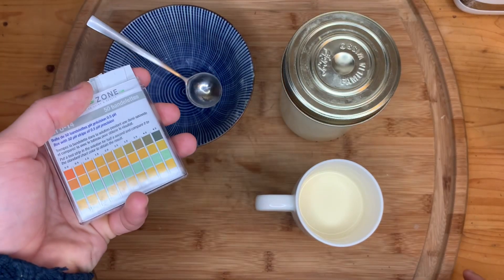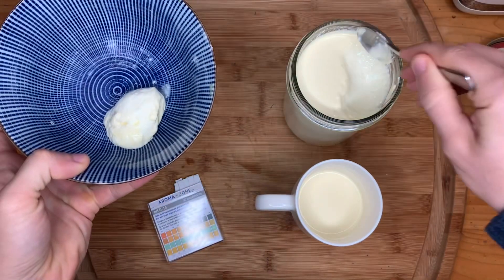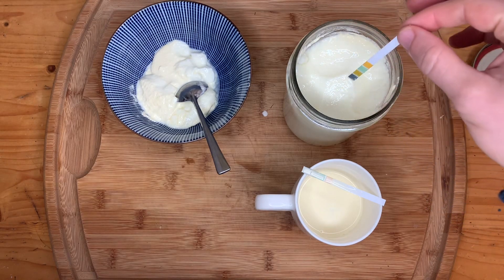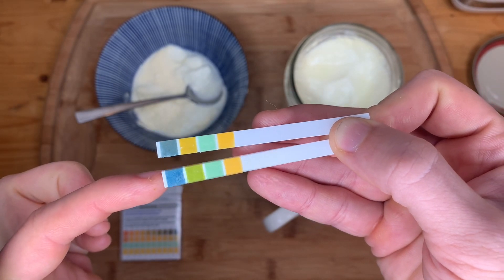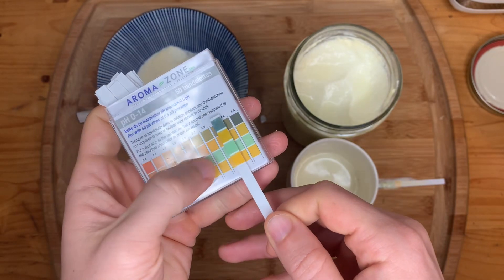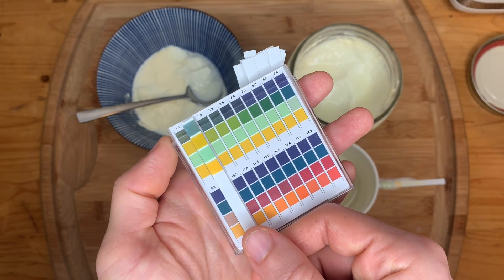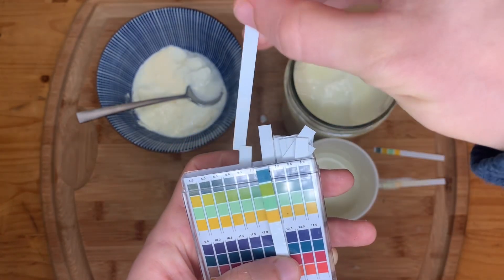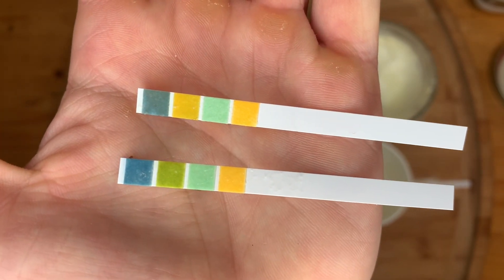Testing pH: Homemade Yogurt vs. Milk | Acid Levels Explained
Video Description:
In this video, I test the pH levels of homemade yogurt versus regular milk to explore their differences in acidity. Watch as I measure and compare the pH values of both, providing insights into what makes yogurt more acidic than milk and how fermentation impacts flavor and texture.

🔍 Timestamps:
0:00 - Introduction & Setup
1:19 - Analyzing the Two pH Strips: Yogurt vs. Milk
1:44 - Finding Yogurt pH Value: ~4.5 pH
2:32 - Finding Milk pH Value: ~6.5 pH
3:13 - Final Look at Both Strips

🧪 Key Points:
- Yogurt typically has a pH range of 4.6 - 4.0.
- Longer fermentation at the correct temperature (105-115°F) makes yogurt more acidic.
- Fermenting at too low of a temperature prevents proper acidification.
- Over-fermentation or high temperatures can cause lumpy or curdled yogurt.
- Monitoring your yogurt during incubation is crucial for the perfect texture and taste.

⚠️ Note:
This batch was slightly underdone, incubated for 3.5 hours at 110°F, resulting in a milder taste and higher pH. For a tangier flavor, try fermenting longer!

Find more nutrition and kitchen tips at Cress Dietetics